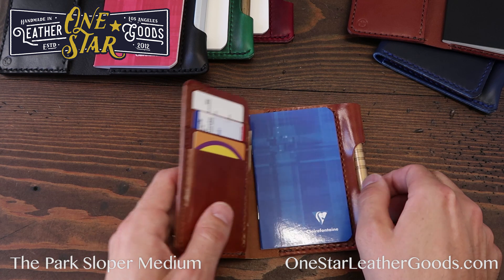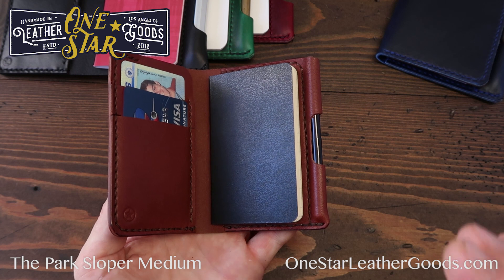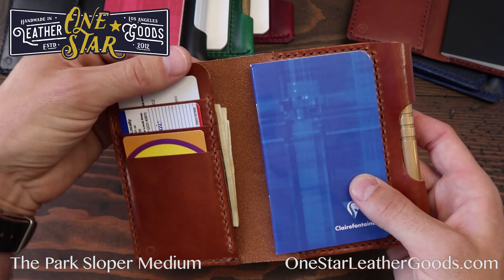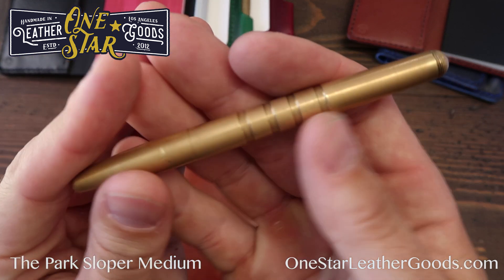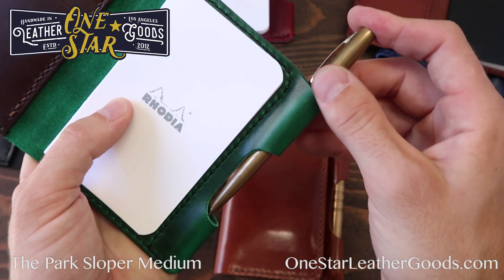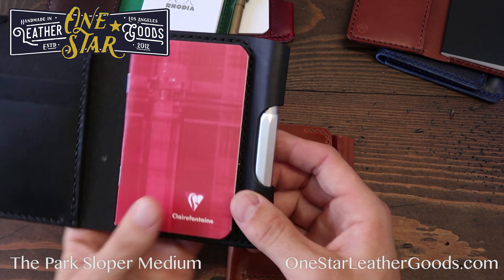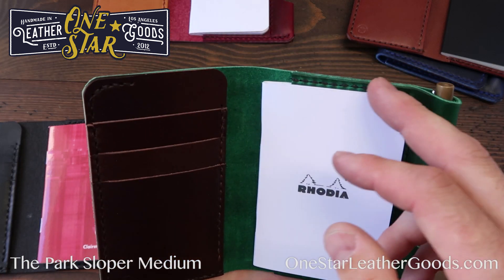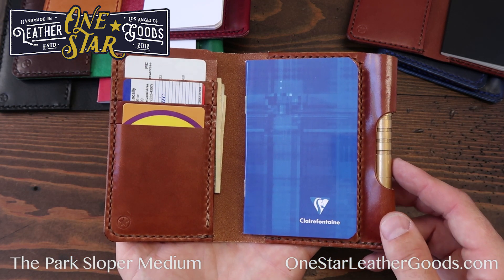The Park Sloper Medium Wallet / Notebook / Pen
more info at OneStarLeatherGoods.com